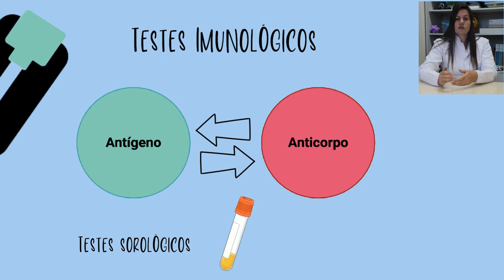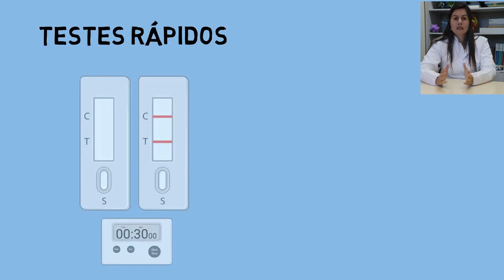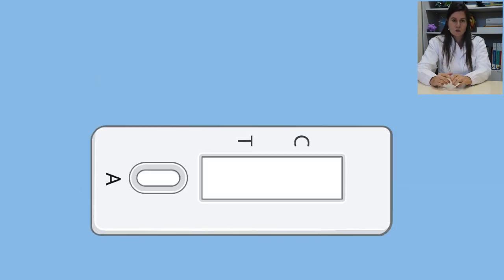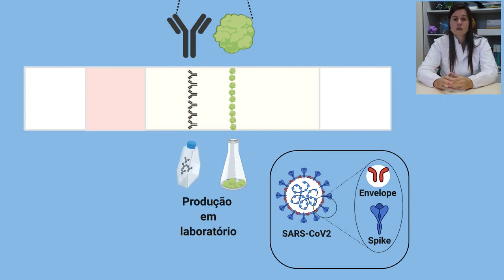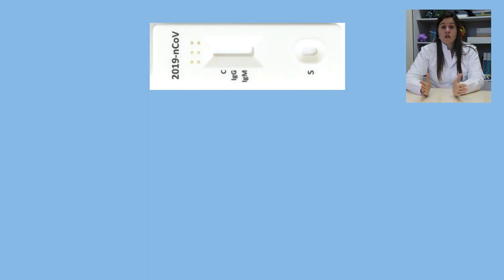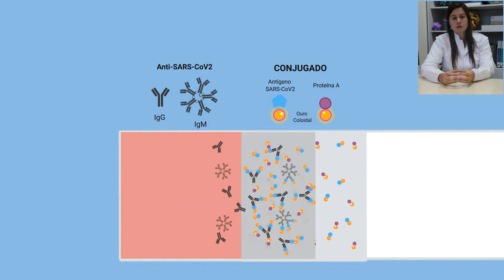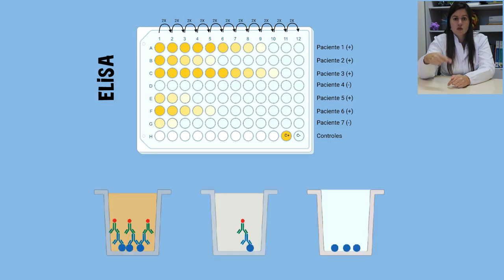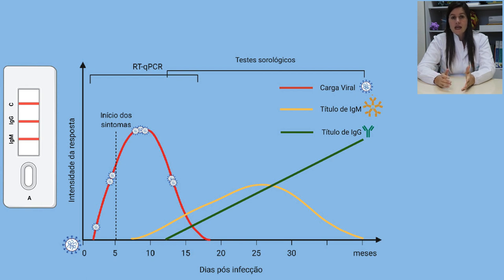A CIÊNCIA NA PANDEMIA - Temp. 3: Testes diagnósticos - Ep. 6: Diag. imunológico: Teste rápido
Na terceira temporada “Testes Diagnósticos”, iremos explorar os conceitos e métodos utilizados no diagnóstico de doenças virais, com foco em Covid-19. A temporada será conduzida pela graduanda em Ciências Biológicas Natália M. Gutierrez e pelos professores Patricia H. Stoco, Gislaine Fongaro e Rafael Diego da Rosa.